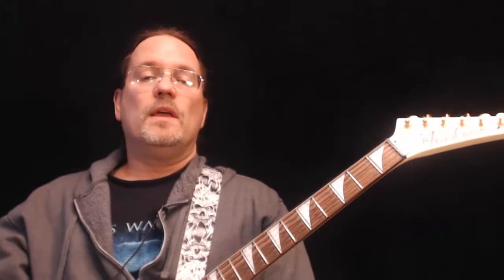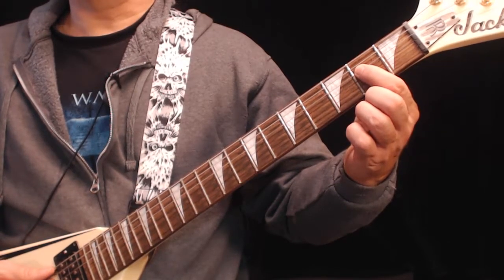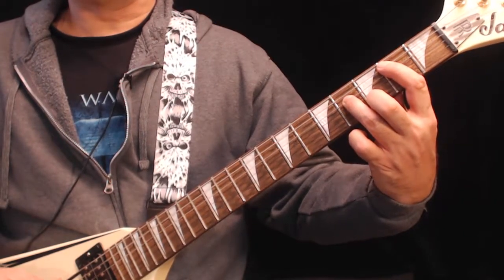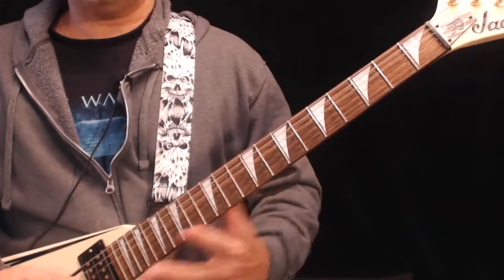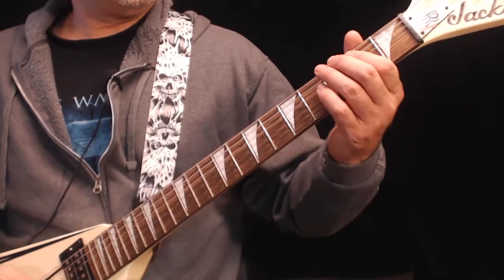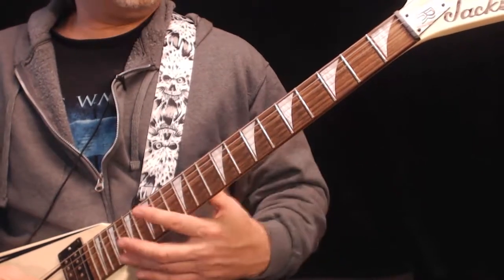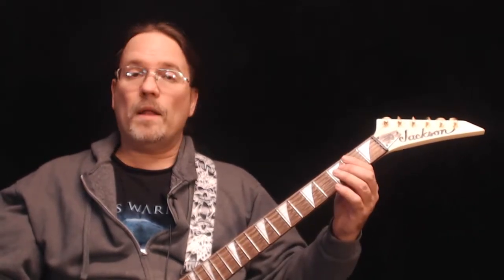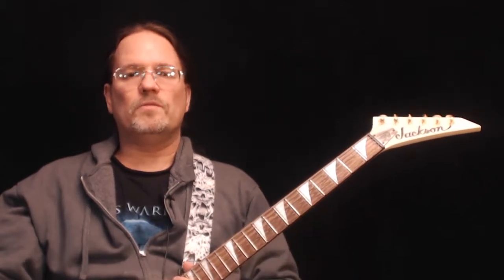Guitar lessons in Hebron Ct - Power chords on the E and A strings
In this lesson we combine the power chords on the E and A together. We also talk about how to use these chords to create progressions.